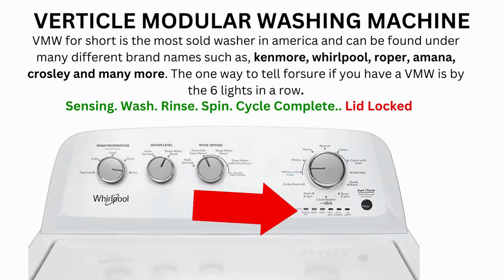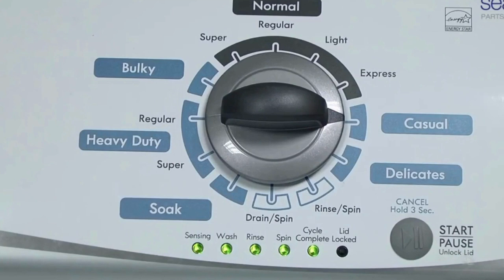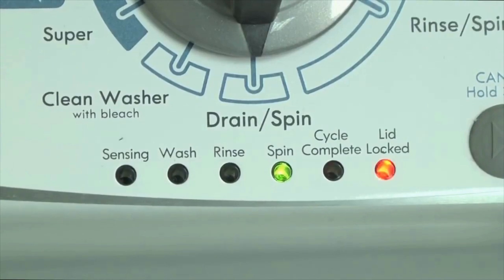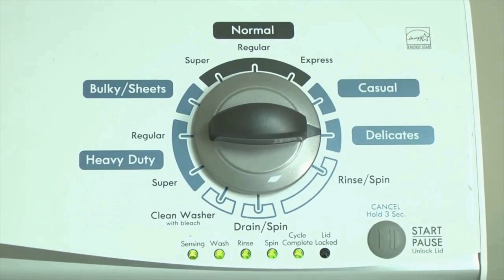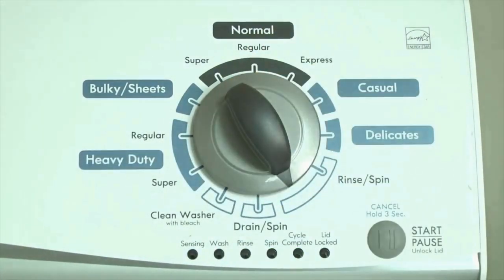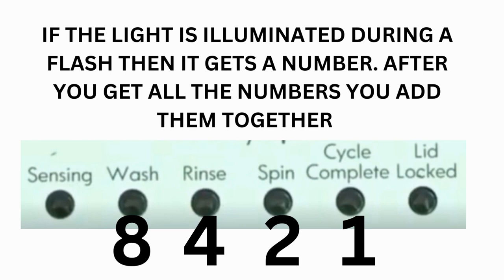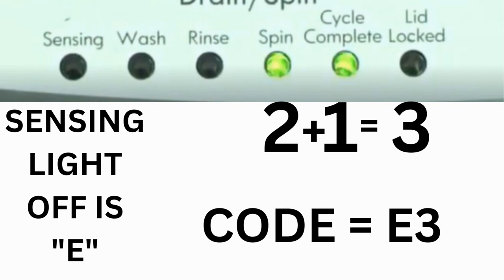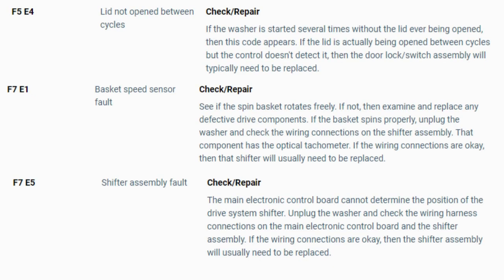Amana Washer Reset: Step-by-Step Guide to Resetting Your Amana Washer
In this video, we will provide you with a comprehensive guide on how to reset your Amana washer. Resetting your washer can help resolve various issues, such as error codes, unresponsive controls, or unexpected behavior. We will walk you through the step-by-step process to perform a reset on your Amana washer and restore it to its optimal functioning.

First, we will explain the benefits of performing a reset and when it is recommended. If you encounter error codes on the display, experience control panel malfunctions, or notice unusual operation from your washer, a reset can often rectify these issues by clearing temporary glitches.

Next, we will provide detailed instructions on how to perform a reset on your Amana washer. We will cover different models, including top-load and front-load washers, ensuring that our instructions are applicable to your specific machine. We will guide you through the process of accessing the control panel, selecting the appropriate reset option, and confirming the reset action.

Throughout the video, we will emphasize safety precautions to ensure your well-being and the protection of your appliance. These precautions may include disconnecting the power supply, waiting for a specified duration, or following specific button sequences. We prioritize safety and will provide clear guidance to minimize any risks associated with the reset process.

Additionally, we will address common troubleshooting scenarios if a reset does not resolve your issue. We will offer tips on identifying potential underlying problems and suggest further steps to take, such as checking connections, inspecting components, or seeking assistance from a qualified technician.

By the end of this video, you will have a solid understanding of how to reset your Amana washer and the knowledge to troubleshoot common issues. Remember to consult your washer's user manual for model-specific instructions and contact Amana customer support if you require additional assistance.

We are committed to helping you maximize the performance of your Amana washer and ensuring a hassle-free laundry experience.